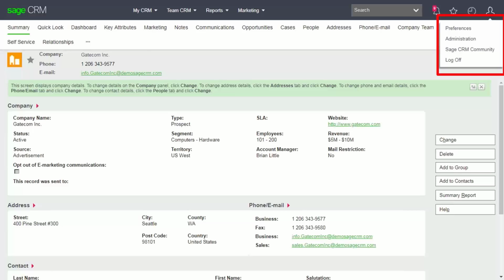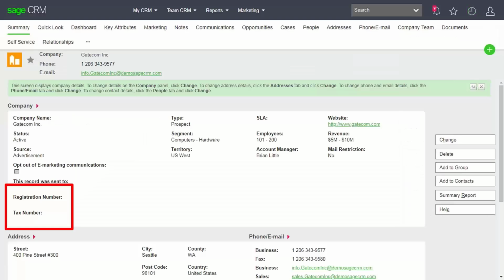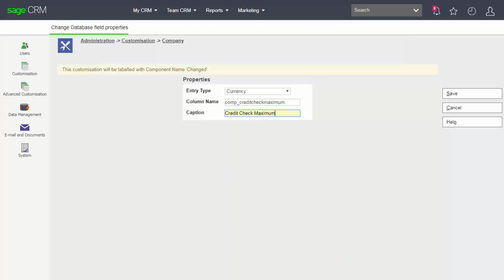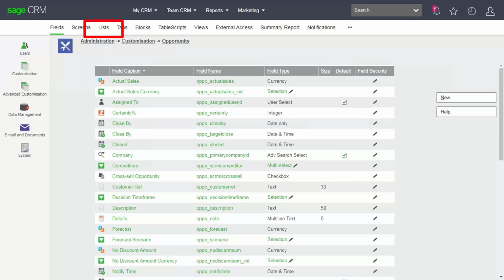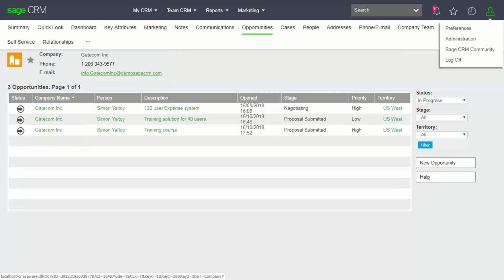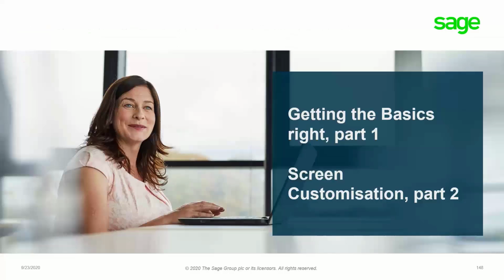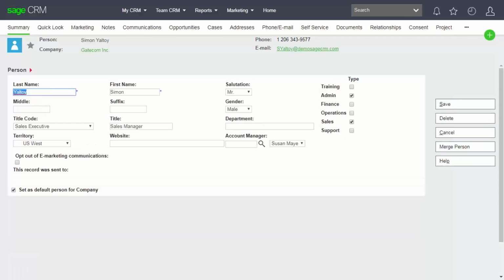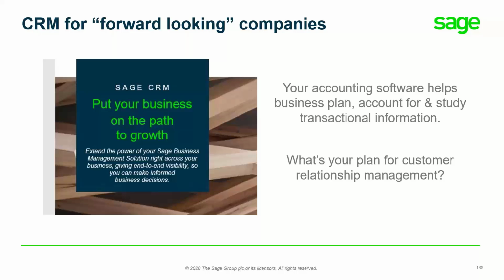Sage CRM: Configuration Basics (Learning Series Part 4)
This series is designed to show the breadth and usage of usage of features available within Sage CRM.

Whether you are new to CRM or looking to brush up your skills, the sessions will help you understand how Sage CRM brings value to every organisation.